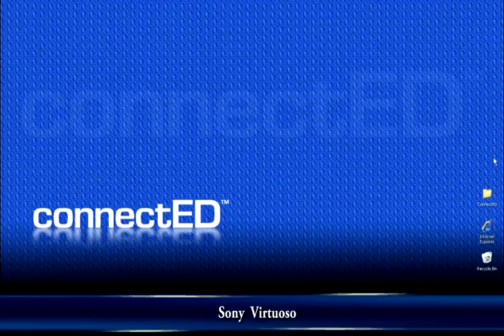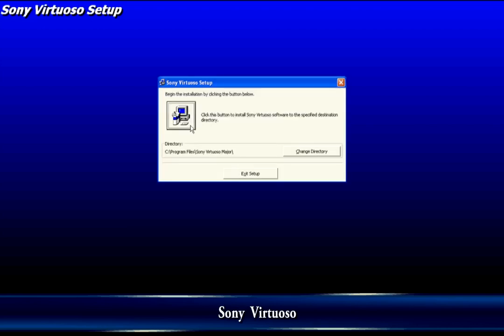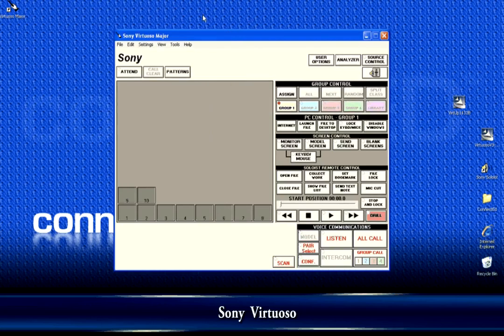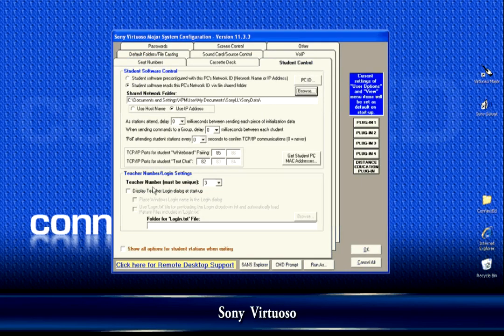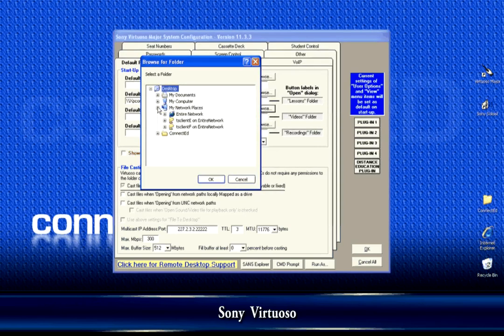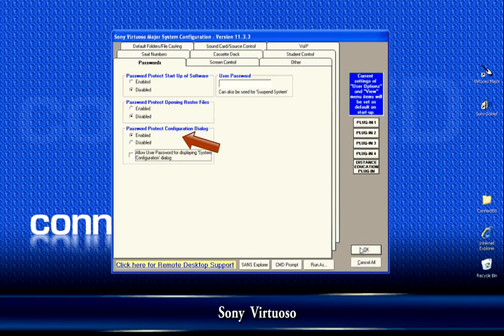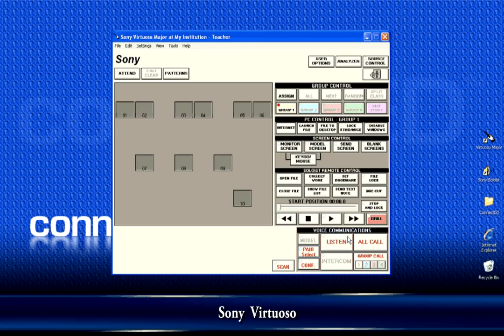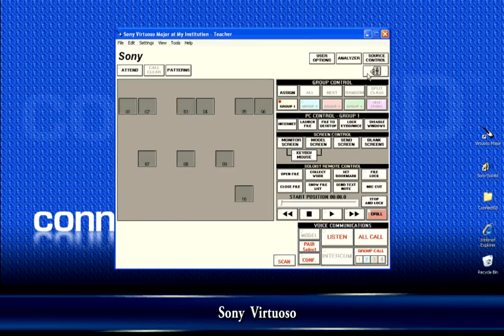SonyVirtuosoGuide_x264.mp4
Sony Virtuoso Install guide